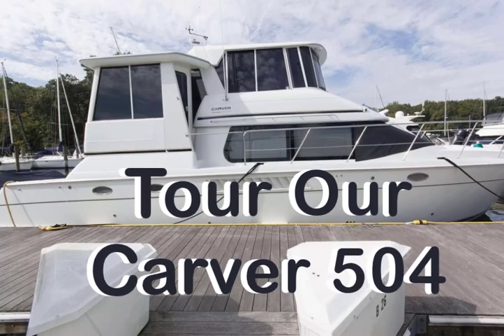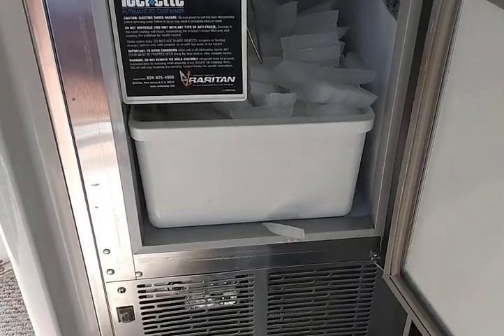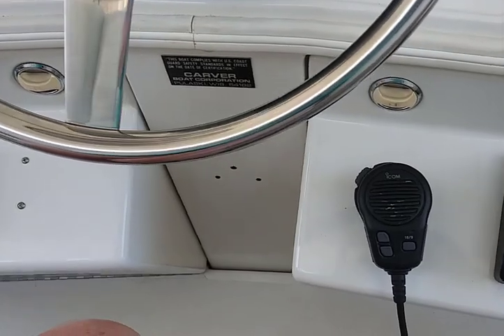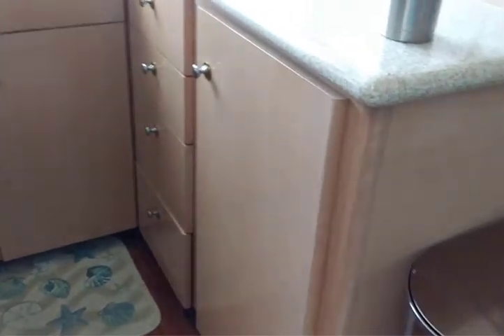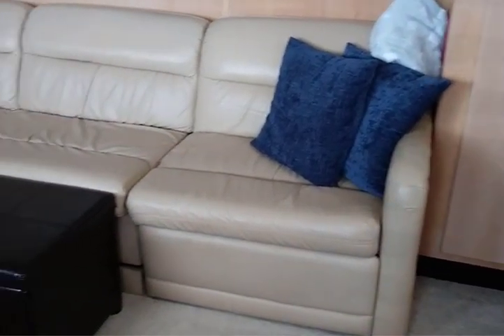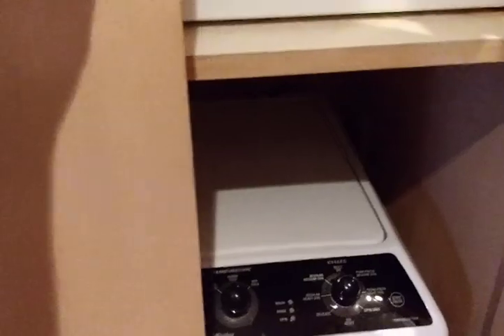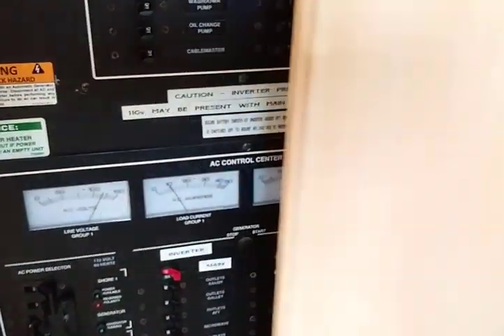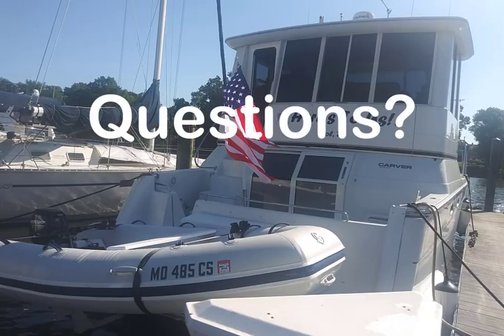Our Great Loop Boat: Tour of Our 1999 Carver 504 | What Yacht To Do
Take a tour of our 1999 Carver 504.

We purchased it to do America's Great Loop and started our journey on May 15, 2019.

You can see how new boat owners bought, planned and are conquering the loop